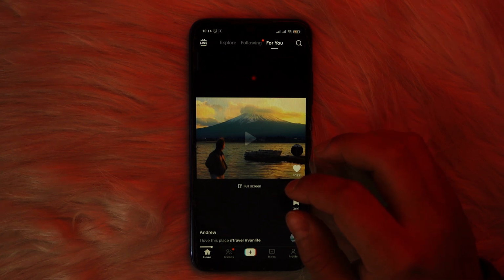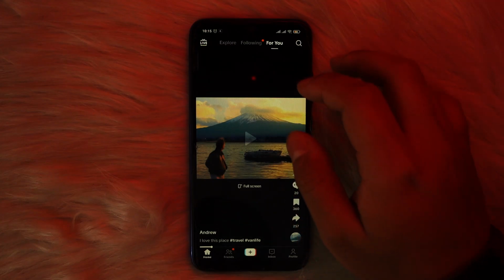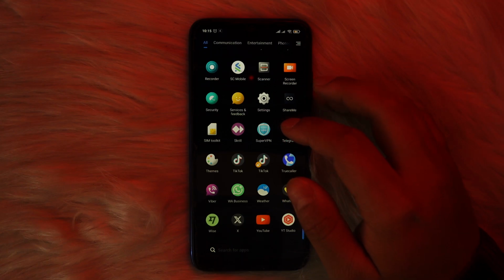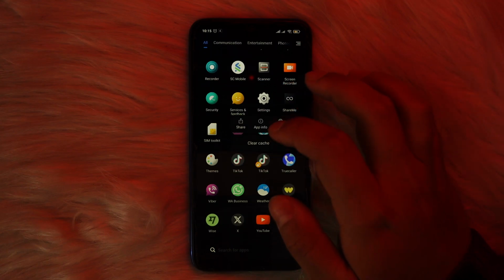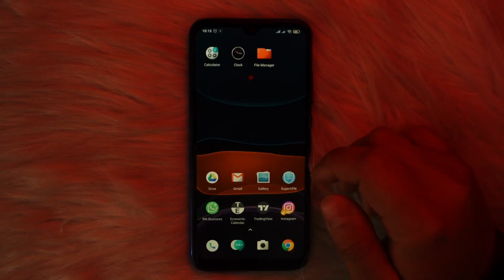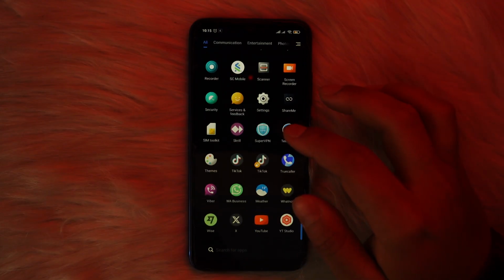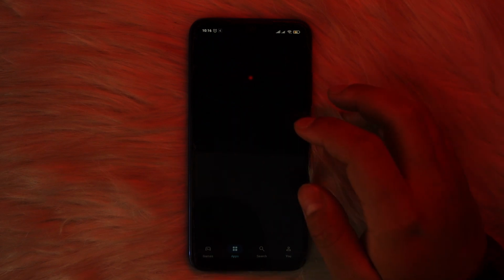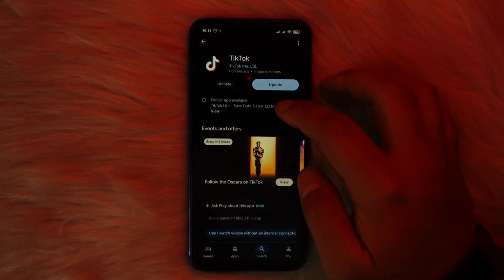how to fix tiktok video upload failed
If you are having trouble uploading videos to TikTok, this tutorial provides several effective troubleshooting steps to help you resolve the "upload failed" error. You will learn how to check your internet stability by switching between Wi-Fi and cellular data, which is one of the most common causes of upload interruptions.

The video also covers simple app-level fixes, such as restarting TikTok from your recent apps list and clearing the app’s data and cache. These steps can often clear out temporary glitches, though keep in mind that clearing all data will require you to log back into your account.

Lastly, you will see how to perform a clean reinstall and how to check the Play Store or App Store for the latest TikTok updates. Following these methods should ensure your connection is optimized and your app is functioning correctly so you can get back to sharing your content.